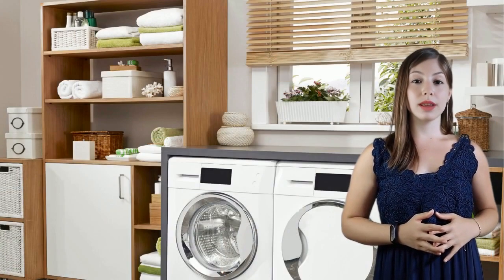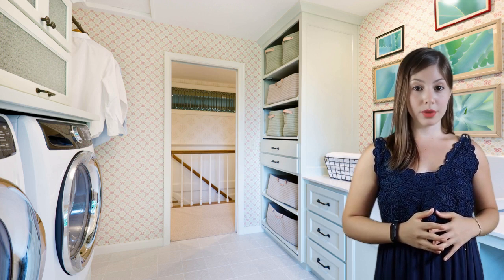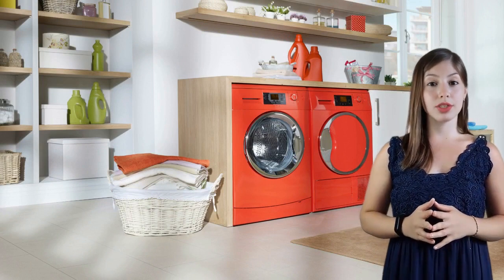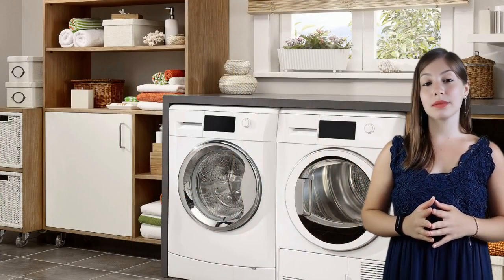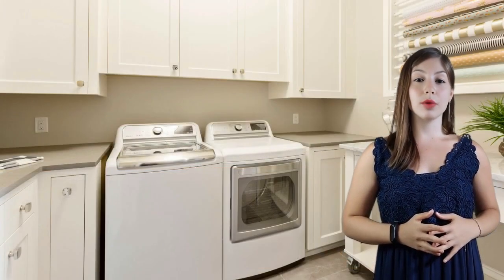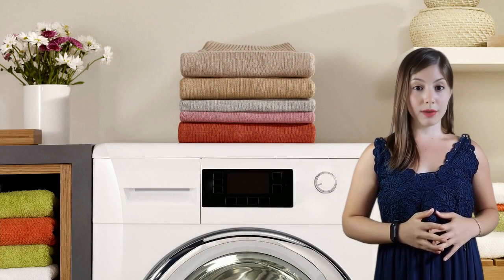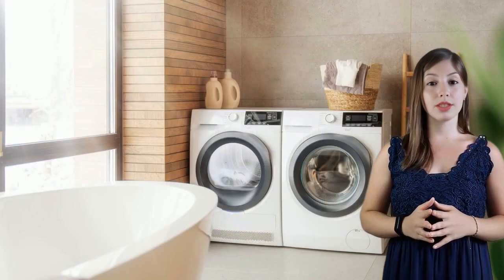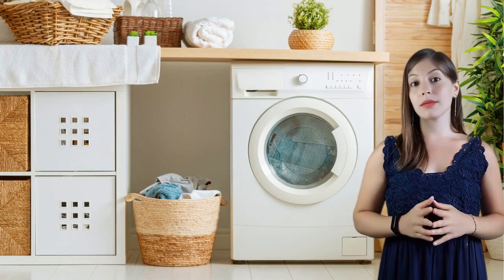Laundry Room Remodeling in Phoenix, Arizona - Phoenix Home Remodeling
👉 Transform your Phoenix laundry room into a functional oasis with Phoenix Home Remodeling.
Phoenix residents, is your laundry room more of a chore than a convenience? Phoenix Home Remodeling is here to help. Our Feasibility, Planning, and Design package ensures that your laundry room becomes a functional asset to your home.

🏠 Our design-build model offers a seamless experience from consultation to completion. Our in-house designers will assist you in selecting the perfect cabinets, countertops, and appliances.

🔨 What sets us apart? We focus on customer satisfaction and quality craftsmanship. Our team ensures that your new laundry room not only enhances your Phoenix home but also adds value to it.

Say goodbye to the common issues you might face with a basic general contractor. Our comprehensive package allows you to experience our services before committing to the construction phase.

🌟 Transform your Phoenix home with a laundry room remodel from Phoenix Home Remodeling.